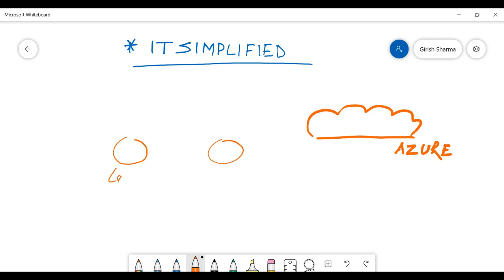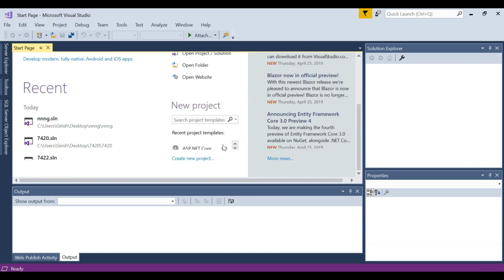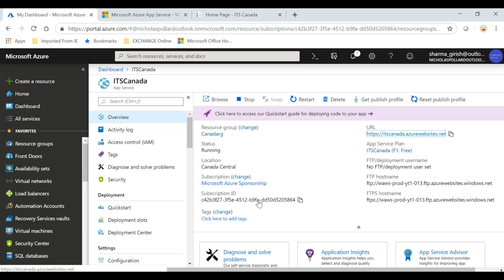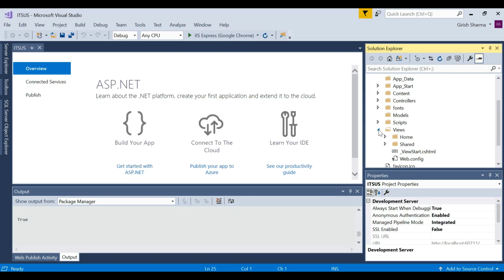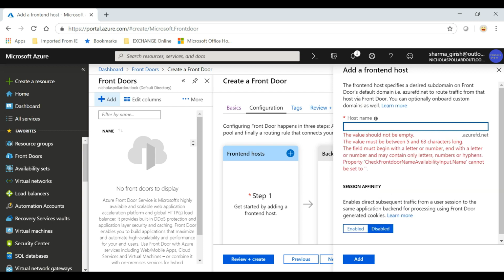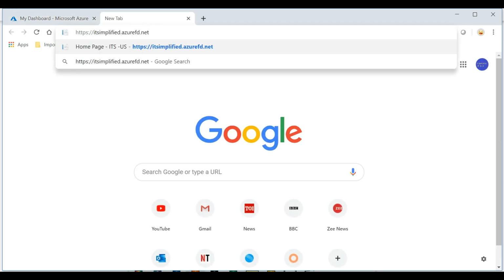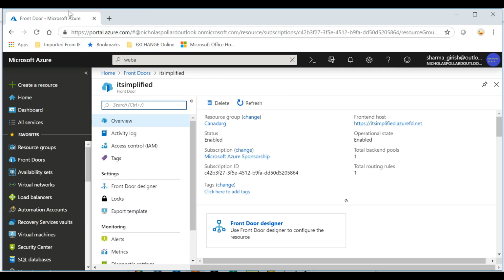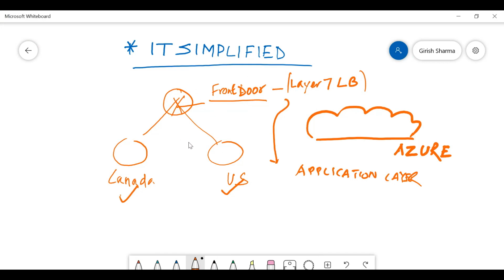Azure - Front Door End 2 End !!!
How to configure Web app & Front Door ?